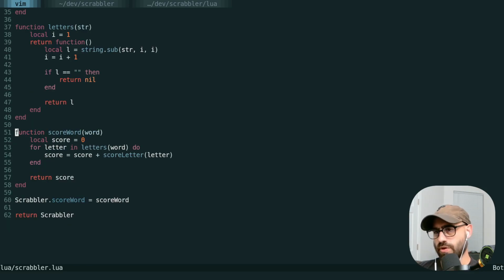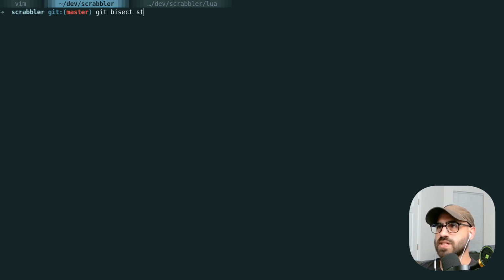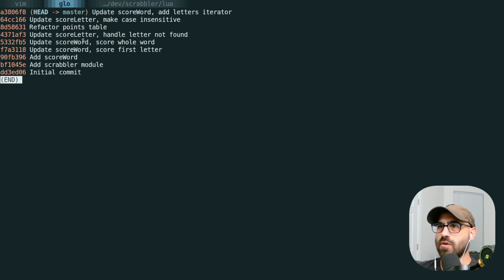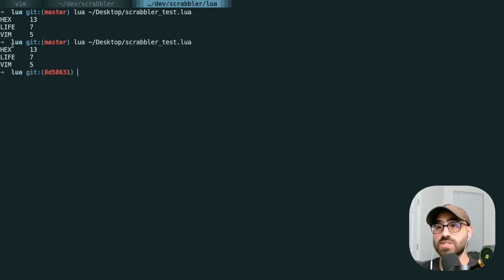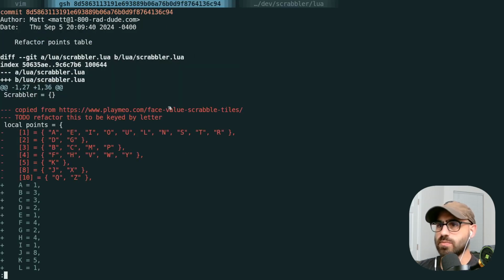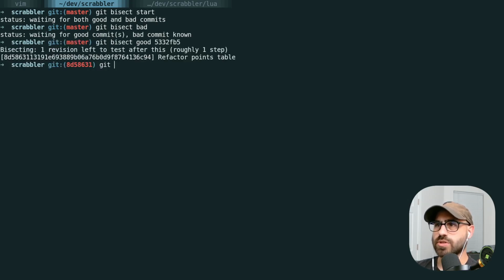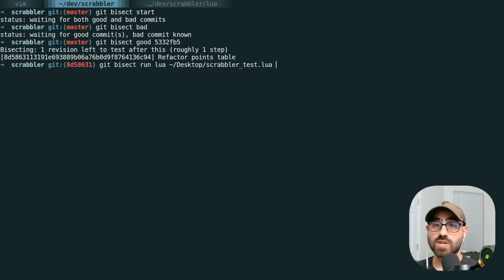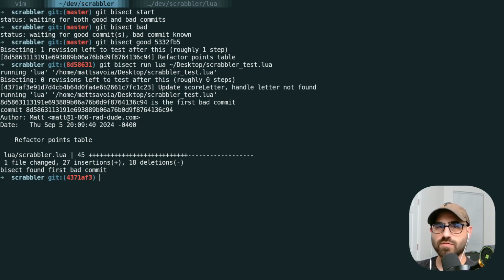Git Bisect | Automatically Find Your Bugs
Track down which commit introduced a bug so you can make sure it wasn't your fault. Spoiler: it was.

00:00 intro
00:25 the bug
01:03 using git bisect
02:15 automating git bisect
03:45 peace